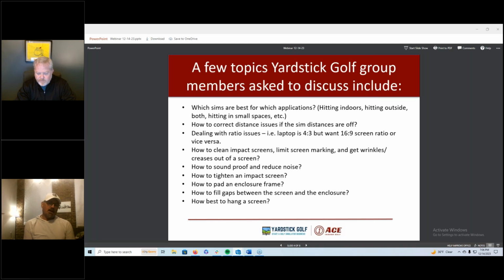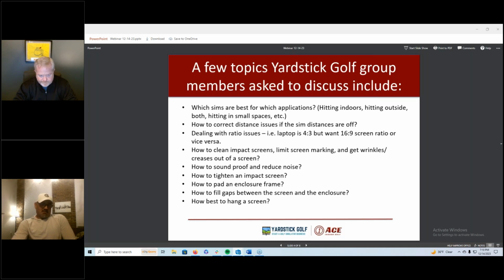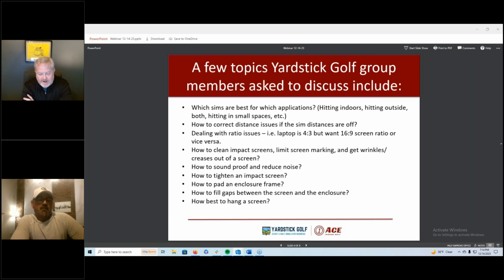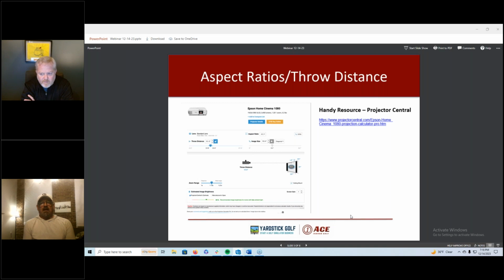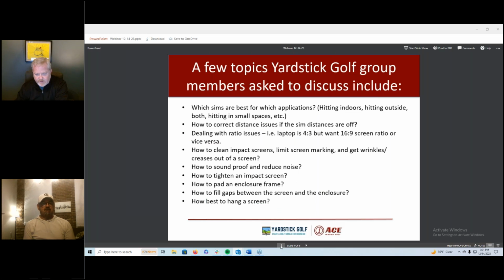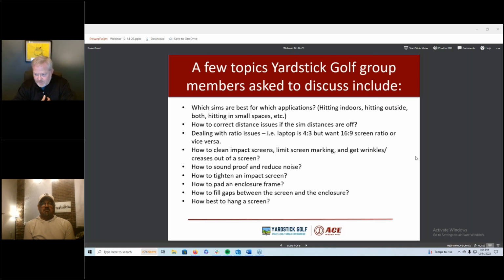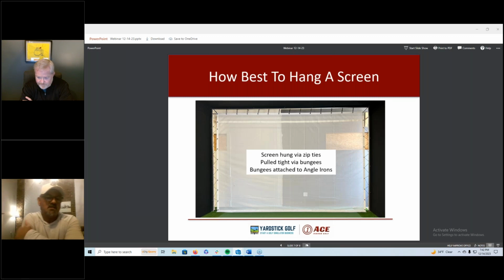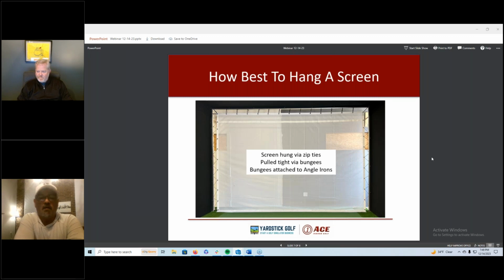Yardstick Golf & Ace Indoor Golf - Webinar Setting Up A Golf Simulator Q&A 12-14-23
Interested in setting up a commercial or home golf simulator? Reid Colson, the founder of Yardstick Golf, is hosting a webinar Q&A with Ace Indoor Golf co-owner Joe Neumeyer and president Trevor Faust. A presentation and Q&A will occur on December 14th at 7 p.m. EST.

A few topics Yardstick Golf group members asked to discuss include:

* Which sims are best for which applications (I.e. only hitting indoors, hitting outside, both, small spaces, etc)
* Correcting distance issues if the sim distances are off
* Dealing with ratio issues – I.e. laptop is 4:3 but want 16:9 screen or vice versa
* Cleaning impact screens, limiting screen marking, getting wrinkles / creases out of a screen, etc
* Soundproofing / reducing noise
* How to tighten an impact screen
* How to pad an enclosure frame
* How to fill gaps between the screen and the enclosure
* How best to hang a screen

Panelist Include:
Host - Reid Colson, Founder of Yardstick Golf Yardstick Golf provides research and reviews on both commercial and residential golf simulators and golf gear. It helps entrepreneurs start indoor golf businesses and golfers pick the right gear for home simulators. He is highly knowledgeable on golf simulators moderating the largest reddit group and blog on golf simulators.

Panelist - Joe Neumeyer, Co-Owner of Ace Indoor Golf
Joe has been in the golf simulator industry for more than 17 years and is the founder of Ace Indoor Golf and previously served as the director of operations for AboutGolf. His expertise in sim technology, products, and installation is unrivaled.